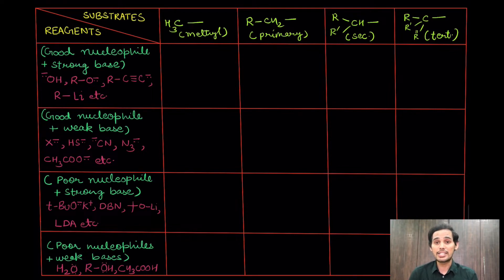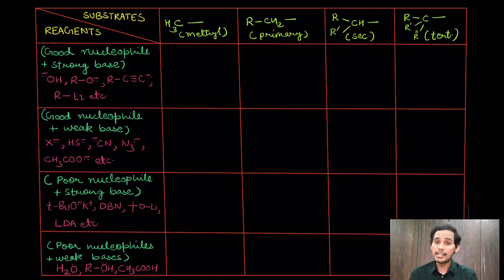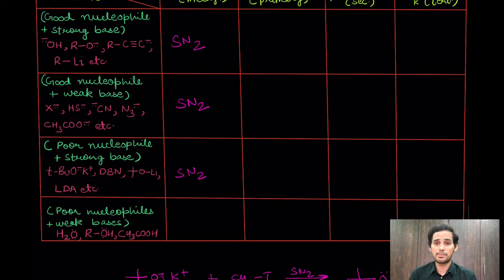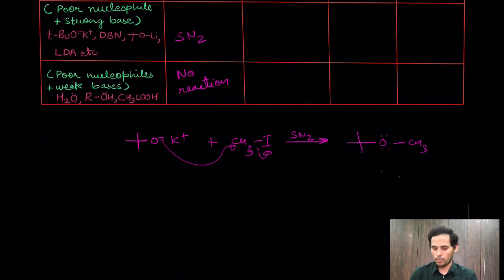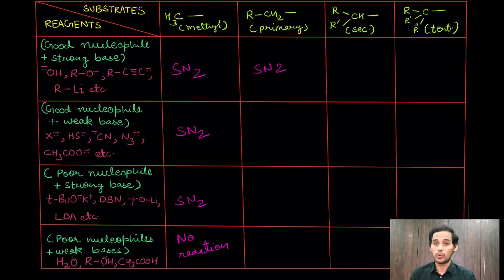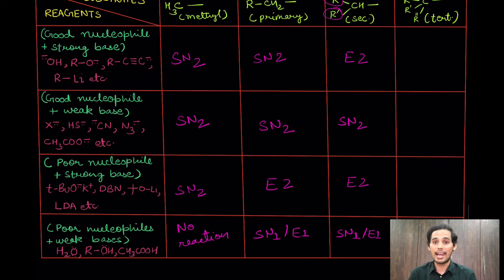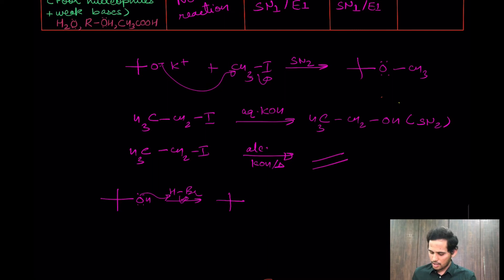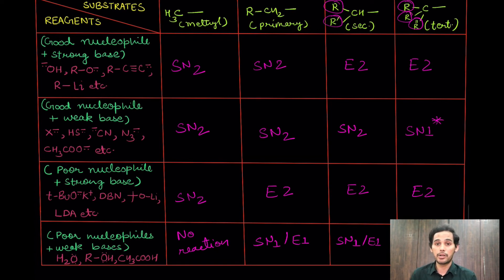Nucleophilic Substitution vs Elimination for JEE/NEET/KVPY/WBJEE by Pranjal Pathak